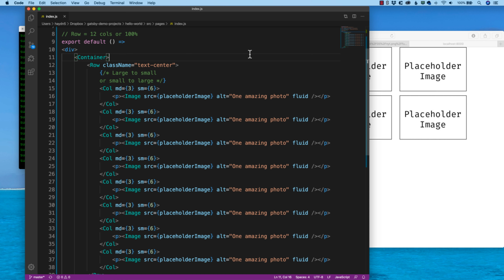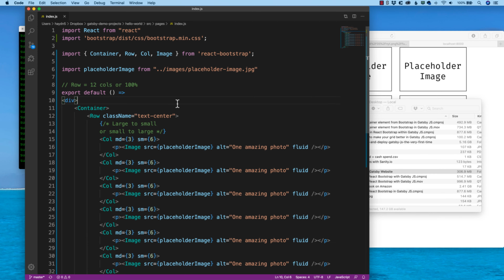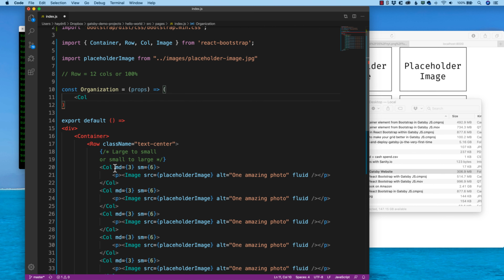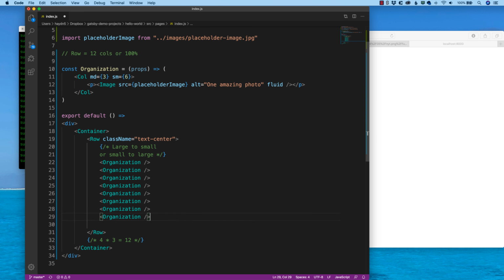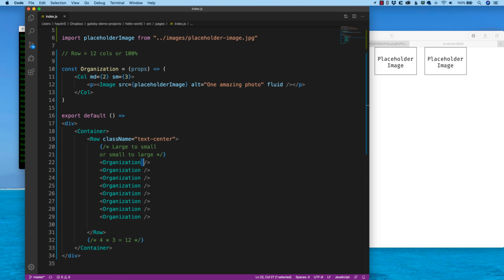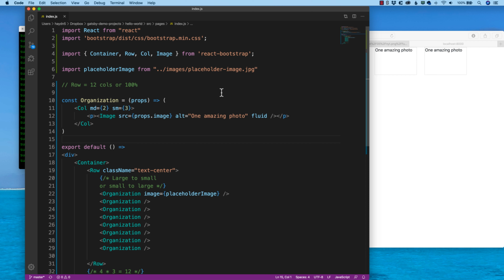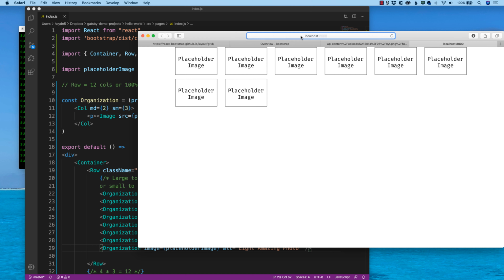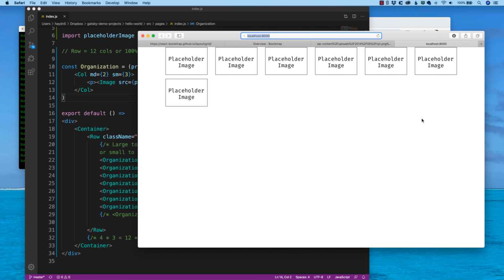How to Build a Better React Bootstrap Grid using Gatsby JS Props (less code, less mistakes)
A grid works especially great in this scenario. But can we build a better grid? Yes. By using props in Gatsby JS in combination with React Bootstrap and you can react the same line of code over and over again. It's a great way to display myriad of images on a page, like the example shows.

Remember: writing less code means you'll make less mistakes.

Thanks,
Haydn